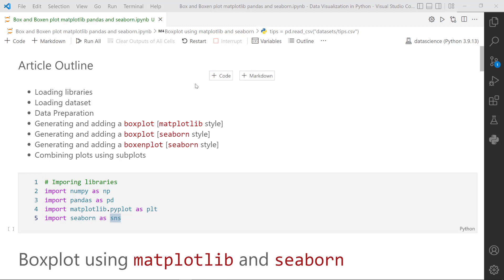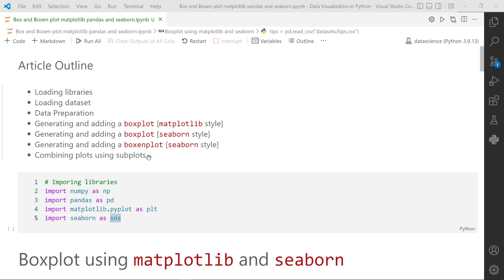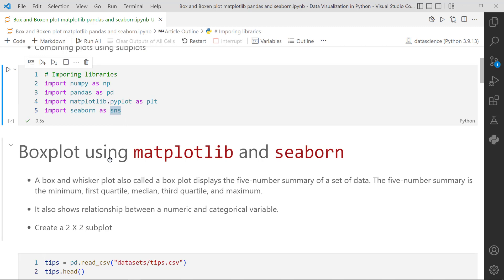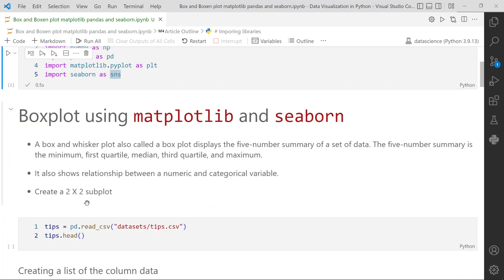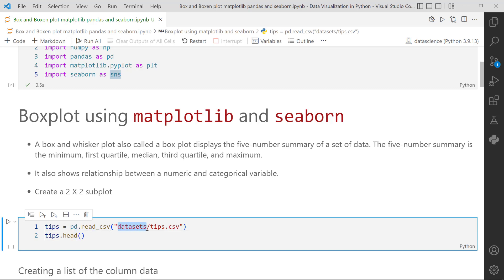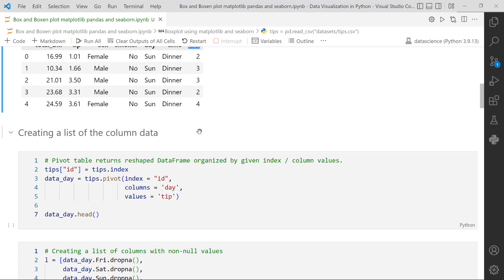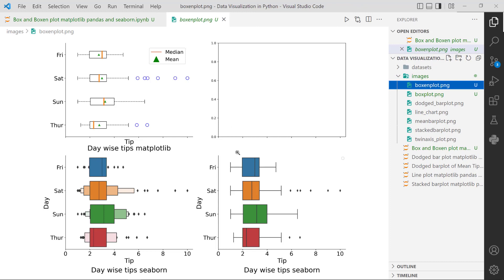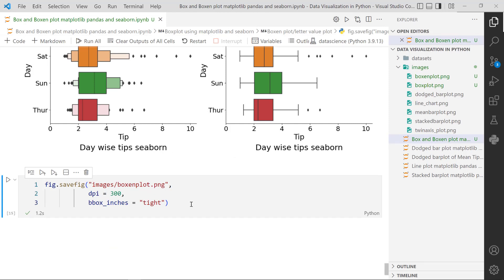Introduction to Box and Boxen Plots | Python Data Visualization Guide (Part 3)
This video covers:
- How to build a box plot from scratch using matplotlib and seaborn.
- How to generate a boxen plot using seaborn.
- How to position plots in a grid manner
- How to customize box and boxen plots [adding labels, removing spines, customising x and y labels, changing tick properties etc.]